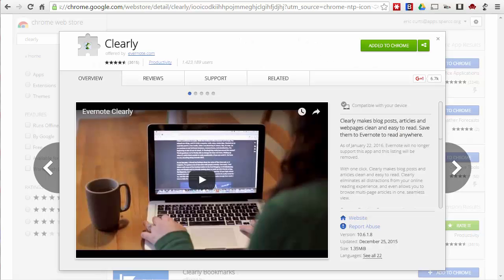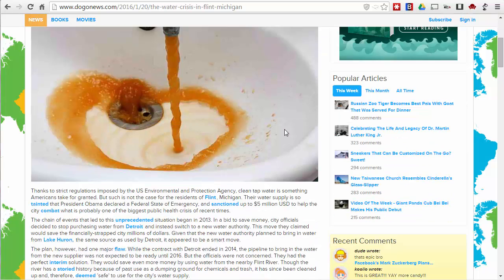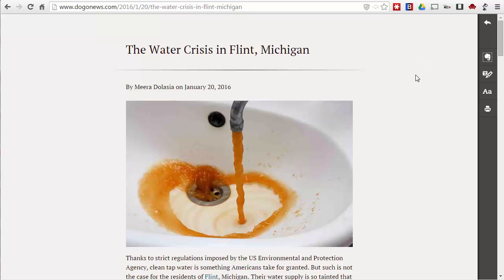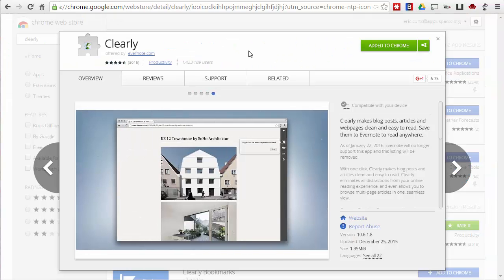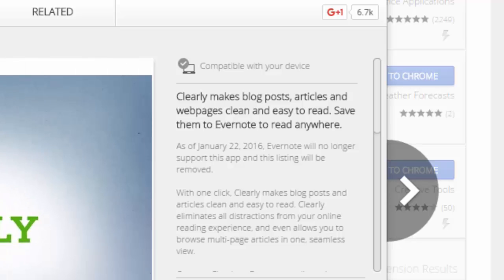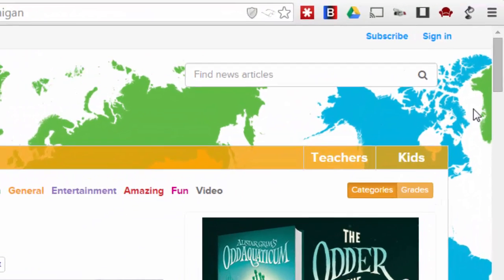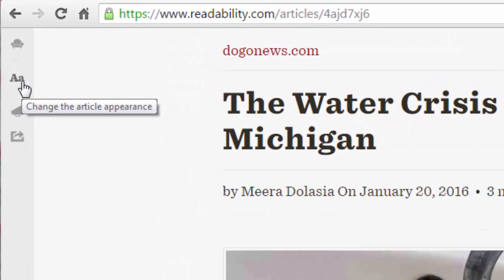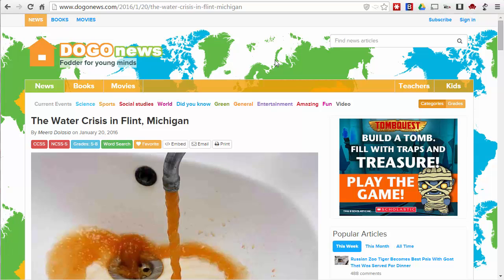Alternatives for the Clearly Chrome extension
Clearly was a great Chrome extension to clean up web pages and make them more readable. Unfortunately it has been discontinued. In this video we look at four worthy replacements for Clearly. You can view the blog post with links to all four extensions